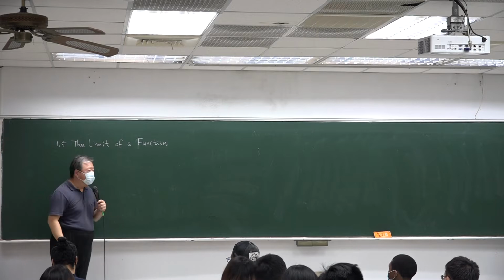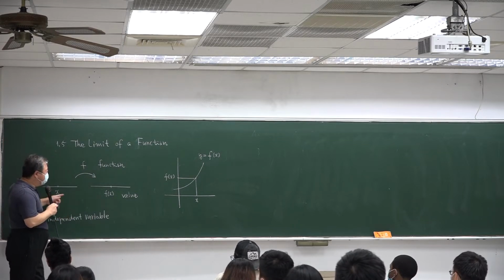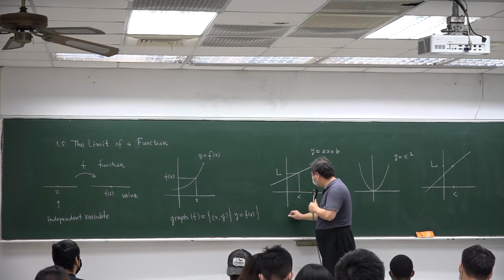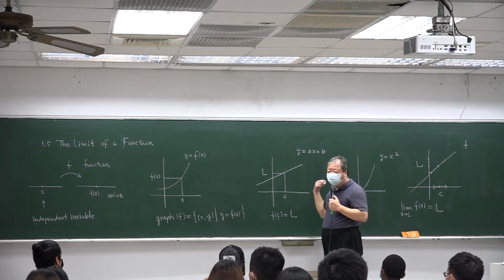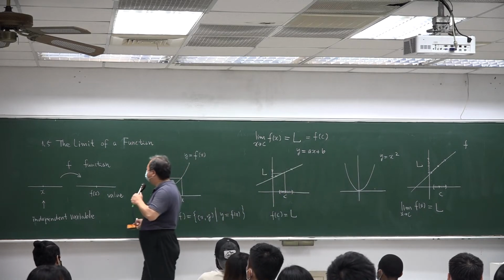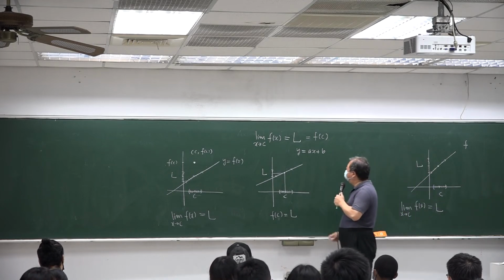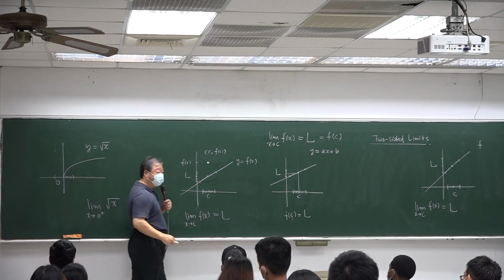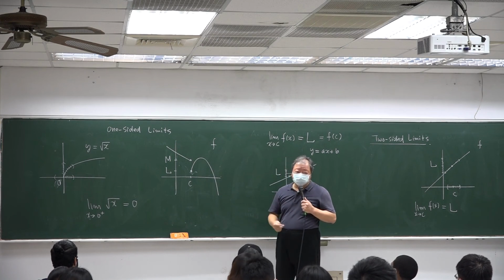Week 2 01 Calculus(I)